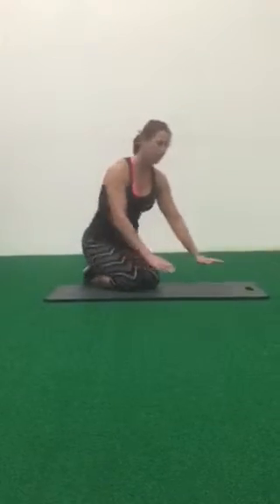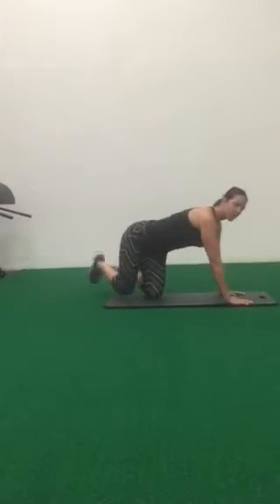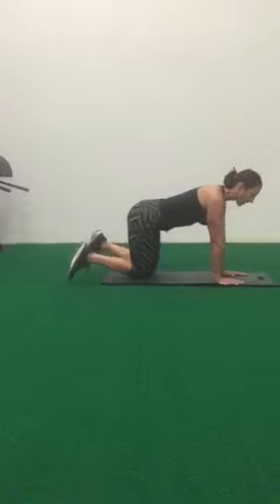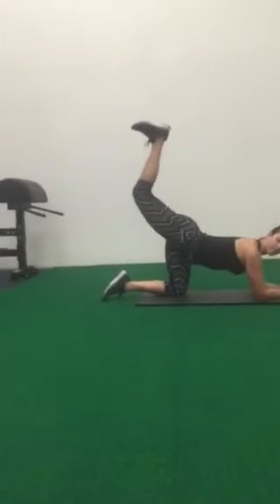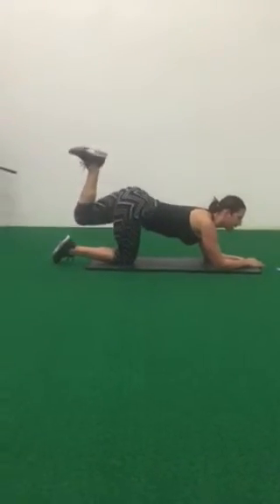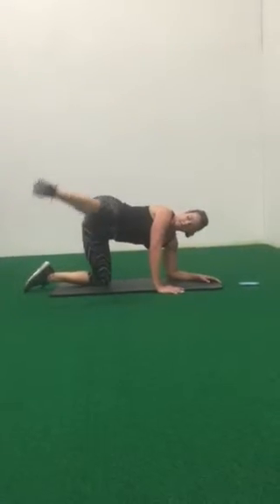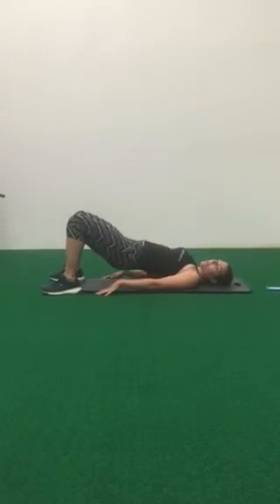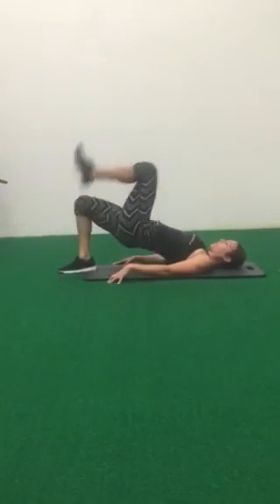Prenatal postnatal hip strength